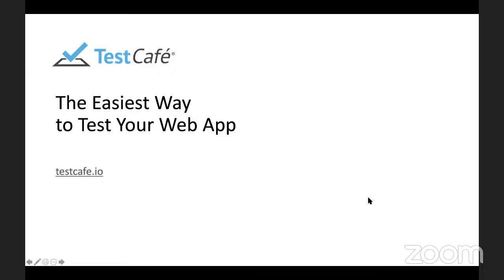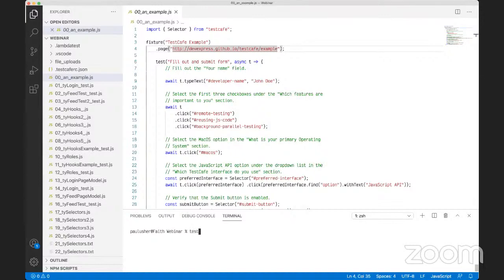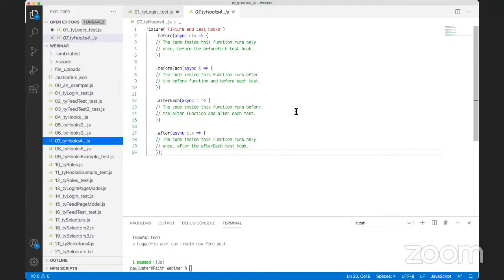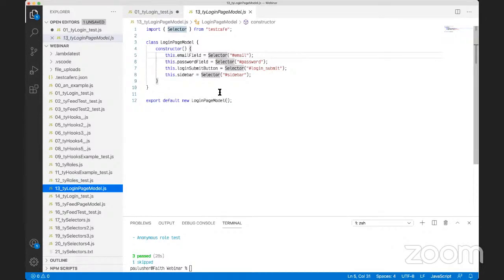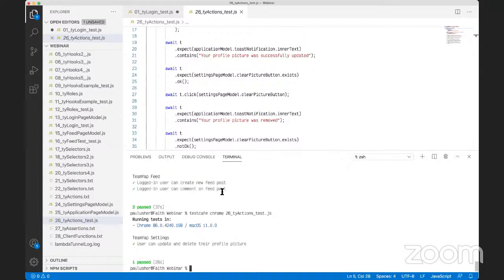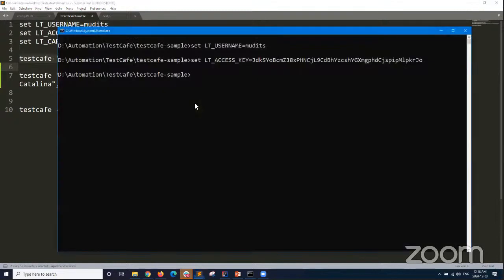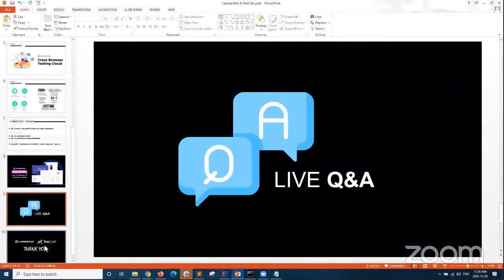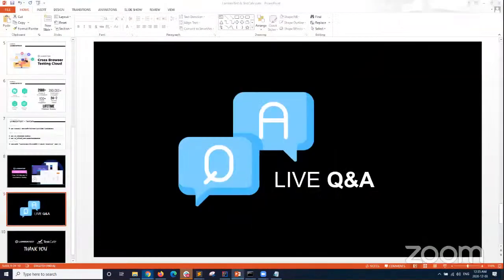Automated Browser Test Coverage with TestCafe and TestMu AI Integration | TestMu AI Webinar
Get ready to deep dive into the integrities of TestCafe with us and learn how TestCafe and TestMu AI integration works:

TestCafe is an open-source platform designed to automate online testing for small and big teams alike, and it can be simply integrated with TestMu AI. It is simple to set up and does not require burdensome browser plugins. To improve browser test coverage, you will also learn the best features of TestCafe and its implementation!

✔ TestCafe introduction
✔ How to run your first automation test?
✔ TestCafe and TestMu AI integration
✔ How TestMu AI & TestCafe integrate for better browser coverage?
✔ In the end, an interactive Q&A round, where our experts will answer your questions

Mudit (Director Product & Growth at TestMu AI) graces the occasion with Paul Usher ( Technical Evangelist at DevExpress), a software development veteran with over 30 years of experience. He has a massive team of software developers who build high-performance business solutions, see complex software with greater clarity, increase productivity, and create stunning applications.

Ｖɪᴅᴇᴏ Ｃʜᴀᴘᴛᴇʀꜱ 👀
0:0:00 Introduction: Automated Browser Test Coverage with TestCafe and TestMu AI Integration
0:03:25 What is TestCafe?
0:04:45 Challenges with Selenium
0:05:15 Why TestCafe: It’s the importance
0:06:31 TestCafe Demo
0:41:10 What is the TestMu AI cross-browser testing platform?
0:43:20 TestMu AI + TestCafe Integration
0:54:35 Live Q&A session

Conduct live interactive cross-browser compatibility testing of websites and web apps on the latest mobile and desktop browsers